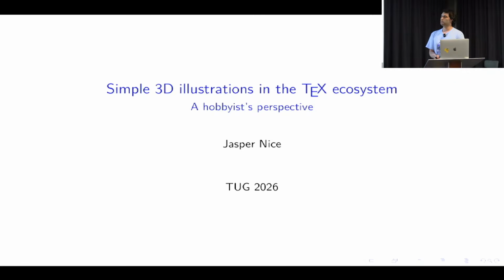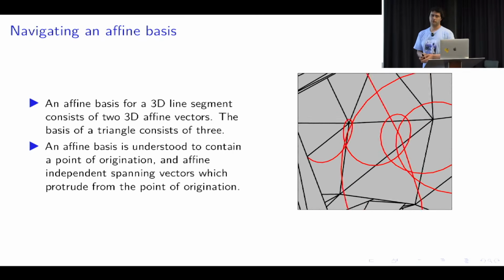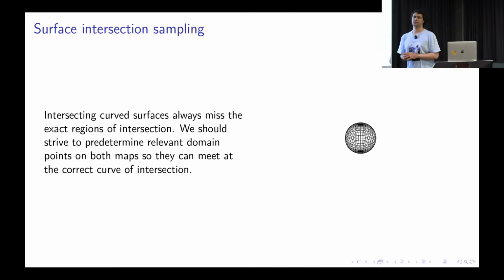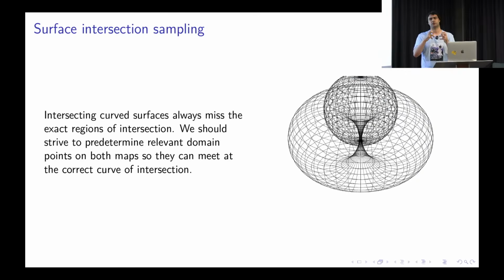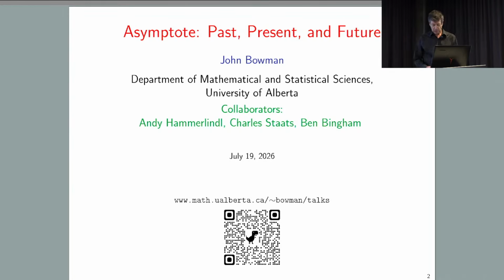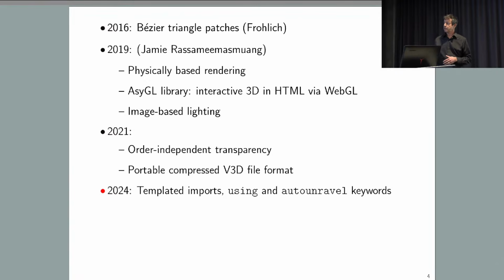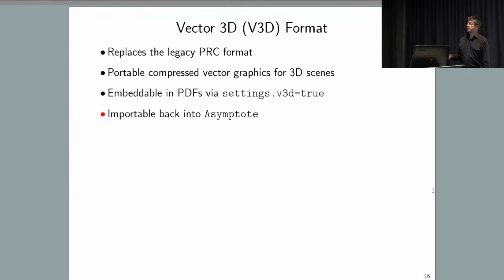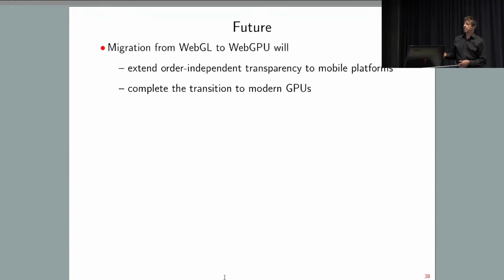TUG 2026—Sunday, July 19th, Part B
00:00 Simple 3D illustrations in the TeX ecosystem (Jasper Nice;

29:01 Break

48:58 Asymptote: Past, present, and future (John Bowman;